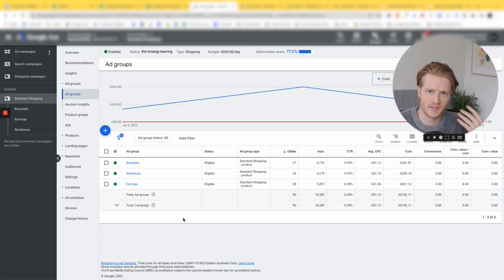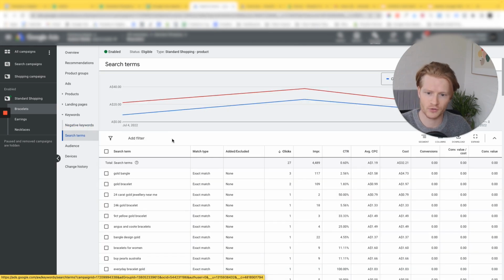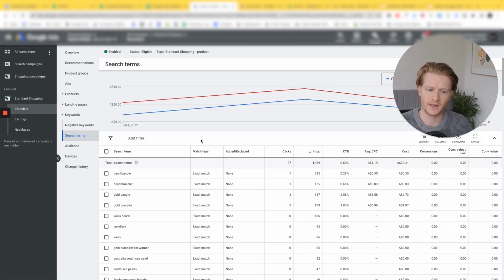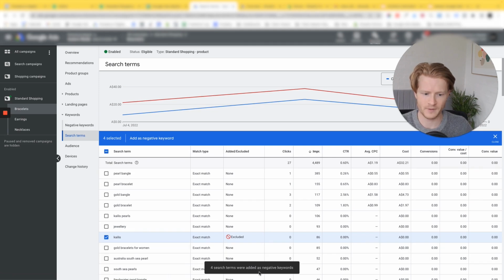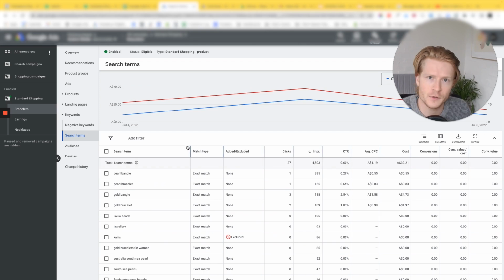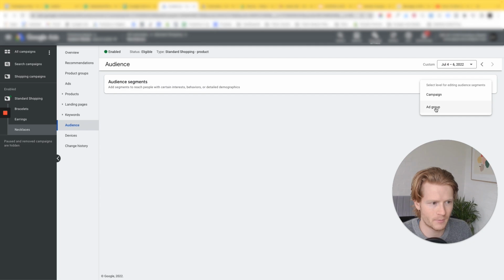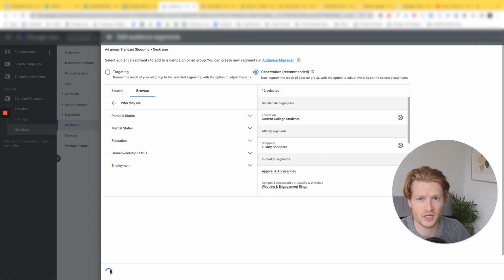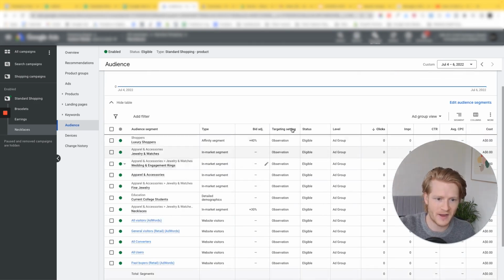7 Standard Shopping Campaign Optimisation G 1920x1080 666K